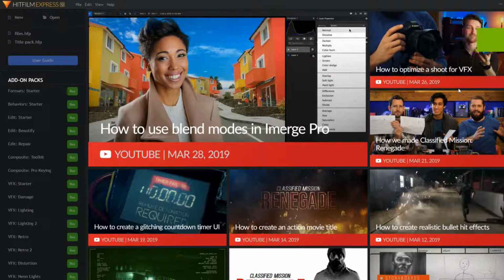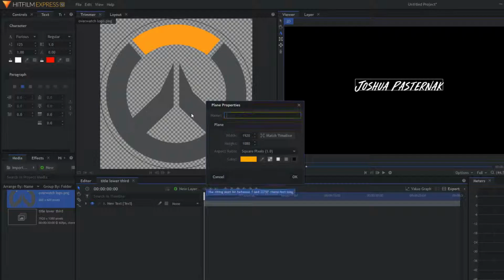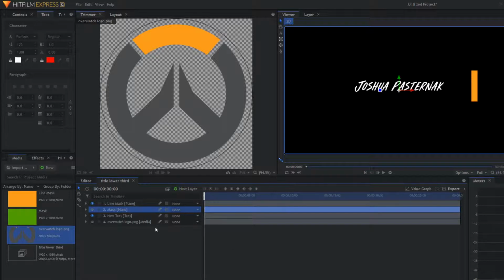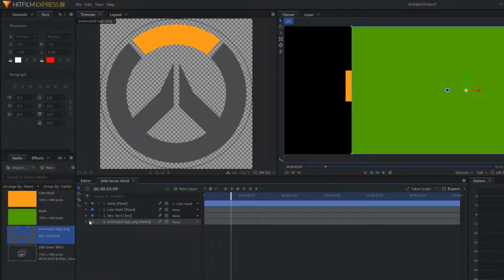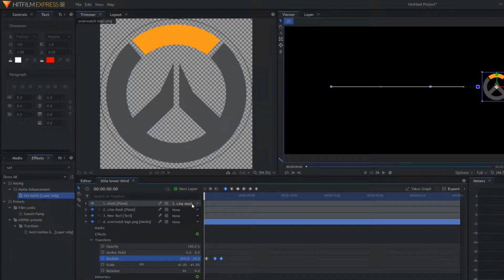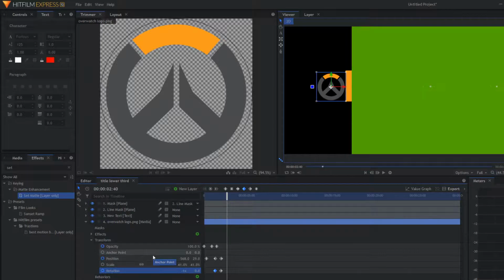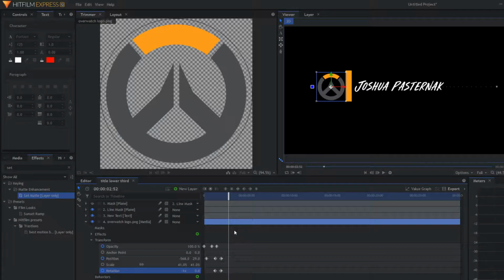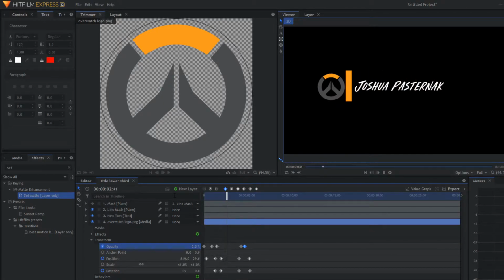Hitfilms express 12 Lower Third / title animation tutorial